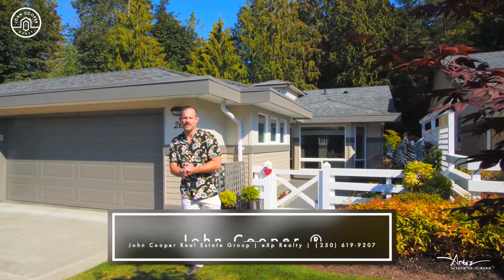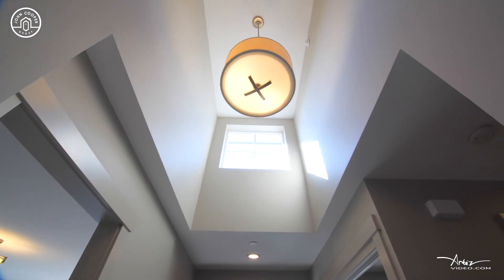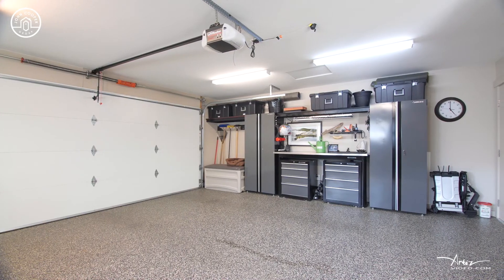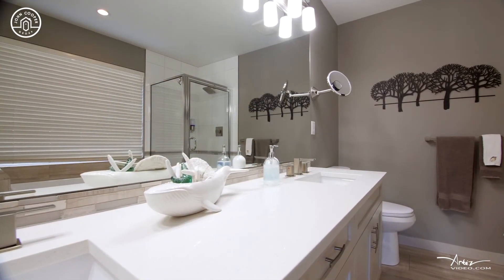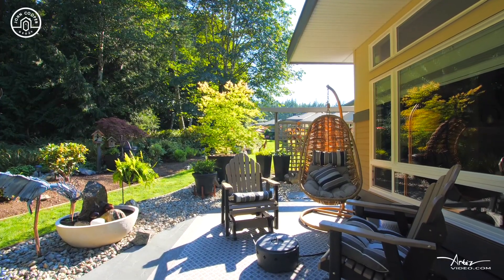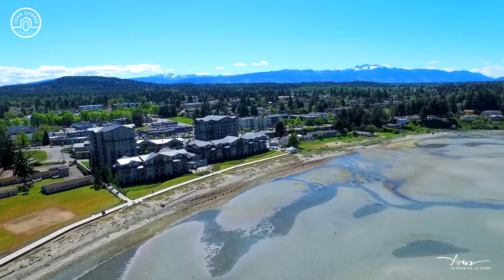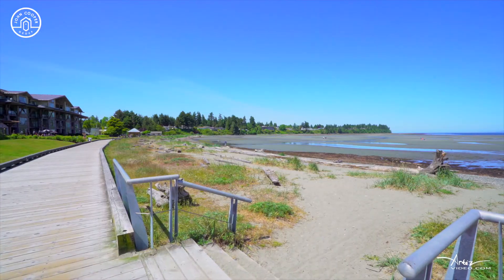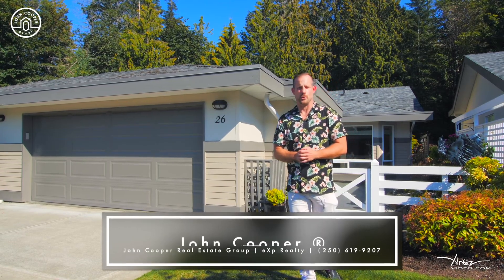#26 - 500 Corfield St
“Best Unit in the Complex" - Single Level Rancher - Luxury Patio Home - Private Bungalow; The 1344 sq. ft. corner unit provides the owner with the largest driveway in the complex along with the most parking. The current owners have made substantial improvements from the original developer’s finishings including: Stone counters throughout, storage added in laundry & closets, & a new epoxy floor in the 440 sq. ft. 2 car garage. Privacy abound in the expanded rear patio accessed off the open living room and kitchen. Highlights include: open concept floor plan, 400 sq. ft of outdoor patio space, 10 foot ceilings, premium appliances, in-floor heating throughout, bright skylights and dormers, natural gas BBQ hook-ups, hardwood floors, soft-touch cabinets, and drawers, and endless hot water with 'on demand' natural gas tankless combination boiler. Low annual BC Hydro Bill. Surrounded by a serene walking trail & park with a peaceful pond and waterfall at the heart of the complex. Walk to shops, dining & beaches.